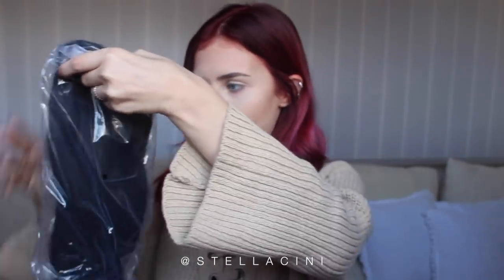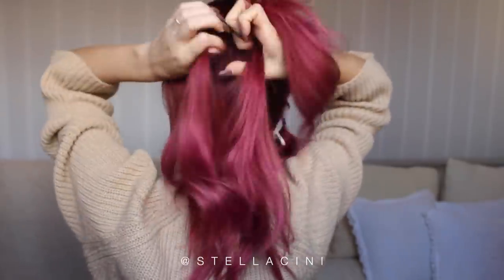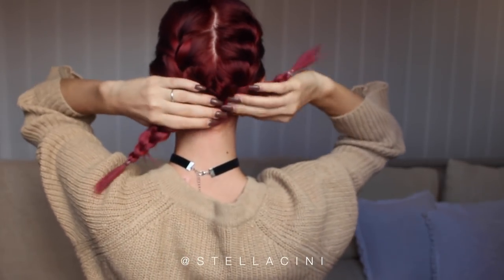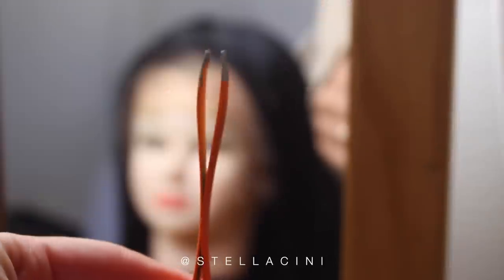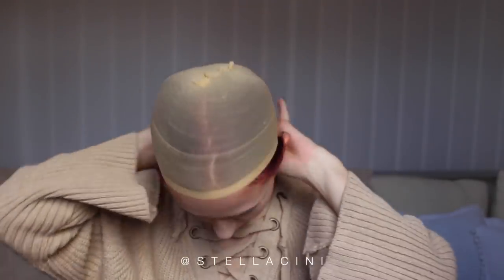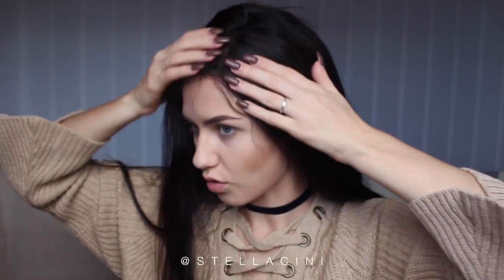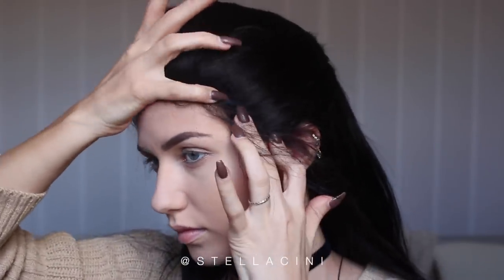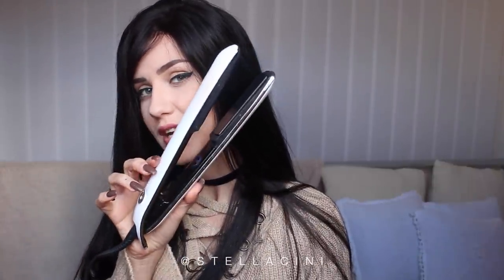How to: Make a Wig look Natural | Stella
Behold.
The video of all videos.

I have been wanting to put up a proper wig application video for a while now so I'm glad I finally managed it. I hope it can give you a general idea as to how wigs really work.

AGAIN, I'M NOT A PROFESSIONAL.

XOXO

Stella

stellacini